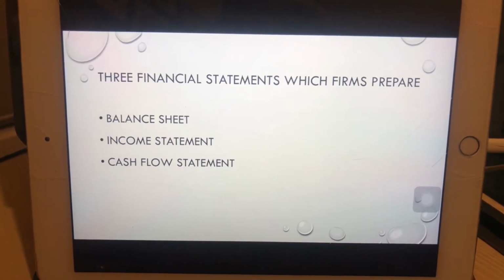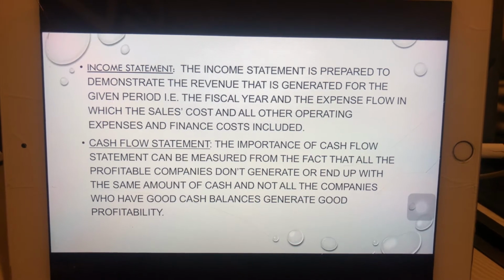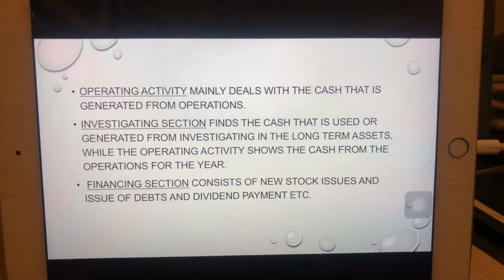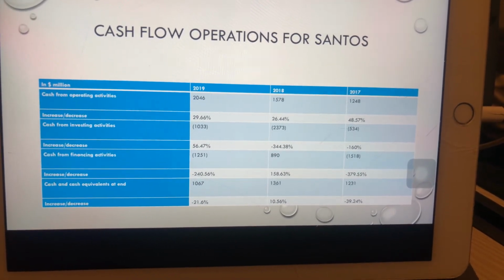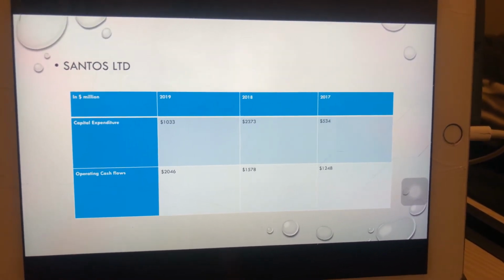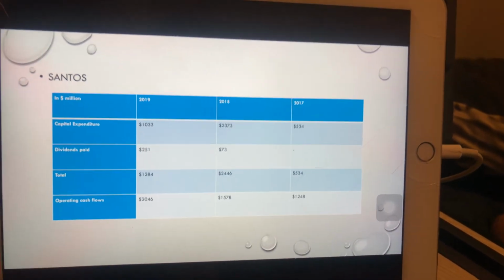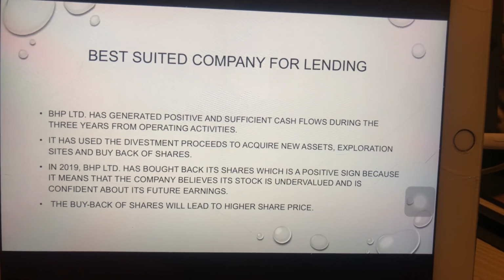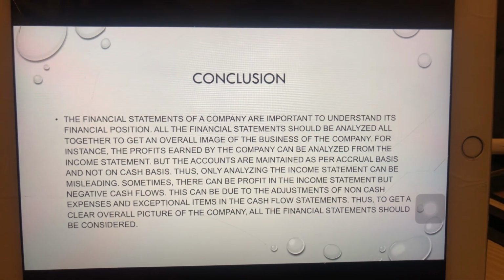23 September 2020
HI5020